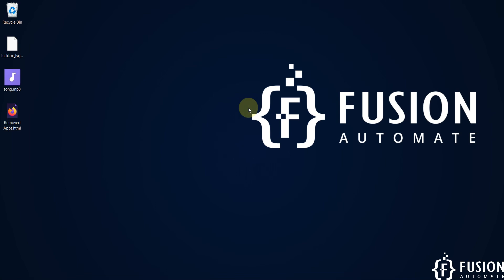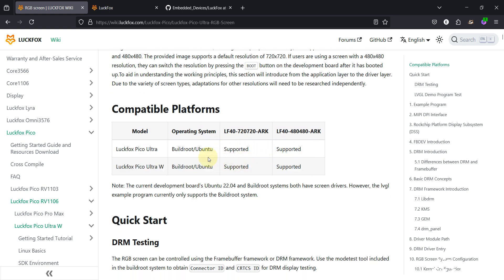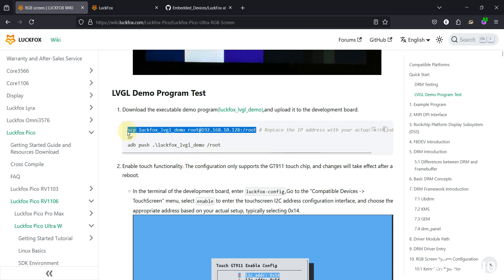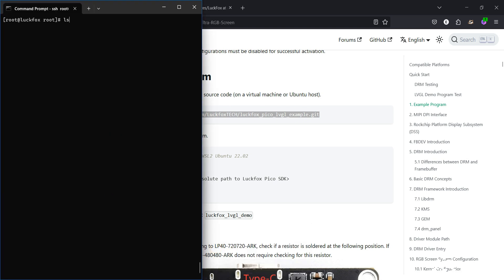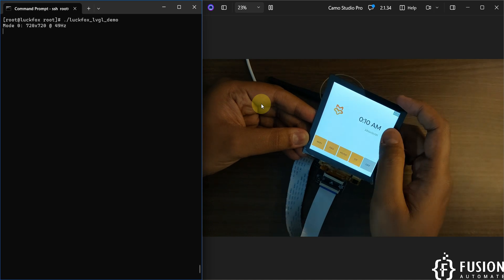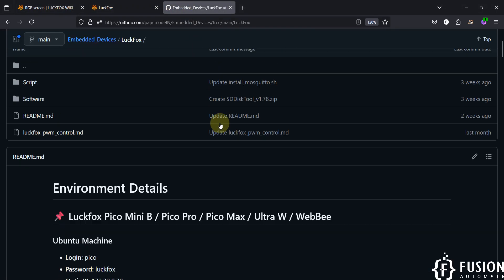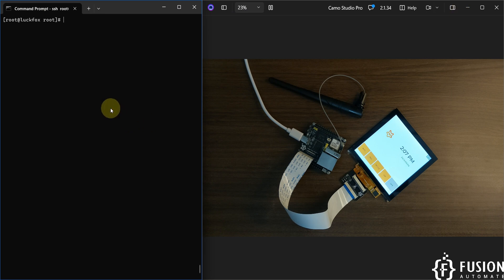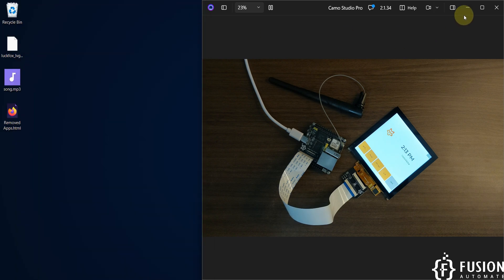Luckfox Pico Ultra W Integration with RGB Screen | LF40-720720-ARK | LVGL Demo | Buildroot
Luckfox Board
Ubuntu Images
📢Ubuntu MicroSD Card Image for Luckfox Pico Max: